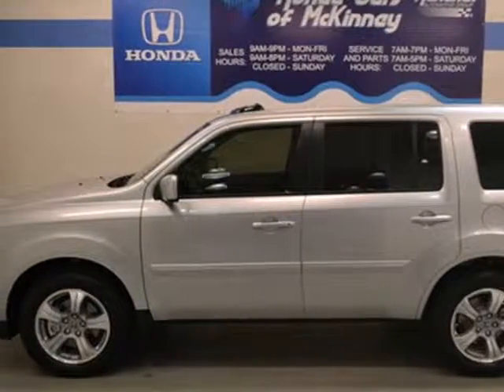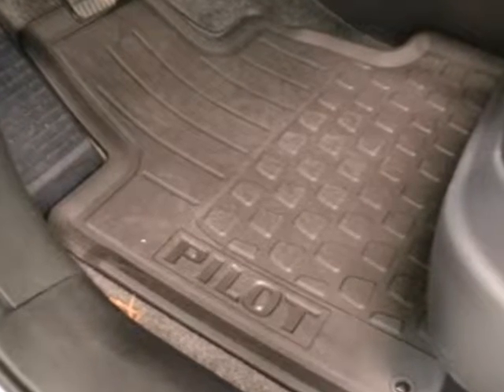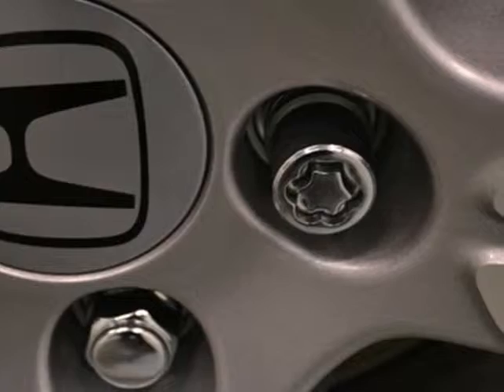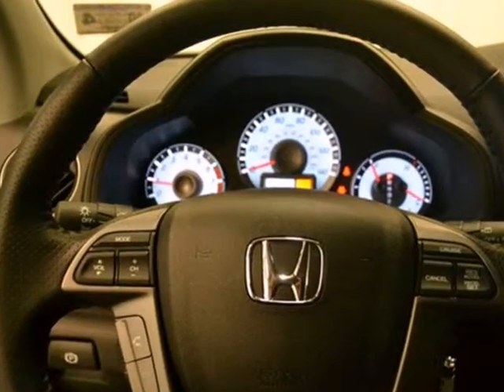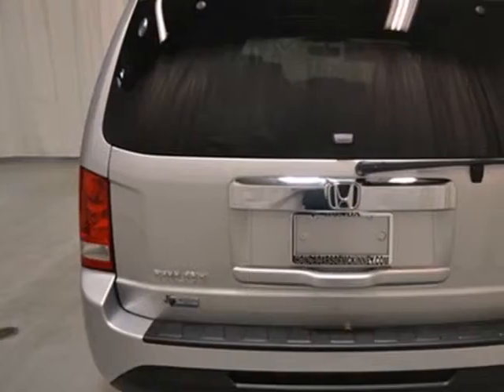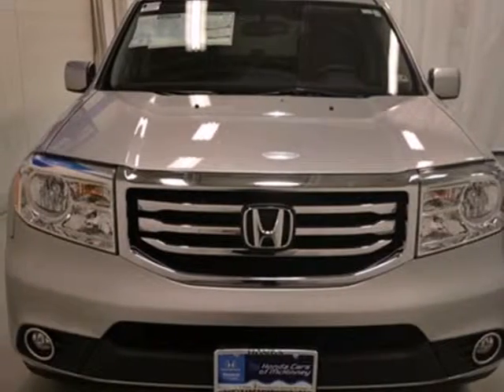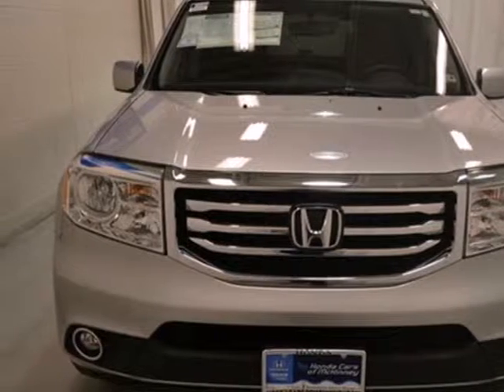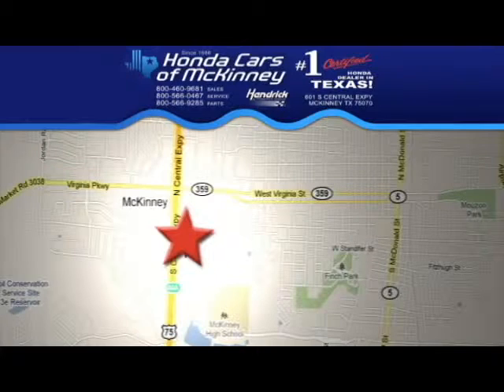2013 Honda Pilot Dallas TX McKinney, TX DB024829 - SOLD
Year: 2013
Make: Honda
Model: Pilot
Trim: 2WD 4dr EX-L SUV
Engine: 3.5L SOHC MPFI 24-VALVE I
Transmission: 5-Speed Automatic
Color: Alabaster Silver Metallic
Interior: Black
Stock #: DB024829
This 2013 Honda Pilot 4dr 2WD 4dr EX-L SUV features a 3.5L SOHC MPFI 24-VALVE I 6cyl Gasoline engine. It is equipped with a 5 Speed Automatic transmission. The vehicle is Alabaster Silver Metallic with a Black interior. It is offered with a full factory warranty. - Air Conditioning, Cruise Control, Tinted Windows, Power Windows, Power Mirrors, Phone, Homelink System, Tilt Steering Wheel, Steering Wheel Radio Controls, Moonroof, Passenger Airbag, Side Airbags, Keyless Entry, Security System, ABS Brakes, Traction Control, Dynamic Stability, Rear Defogger, Fog Lights, Intermittent Wipers, 3.5L SOHC MPFI 24-valve i-VTEC V6, 8-passenger seating, Front seat adjustable active head restraints, 2nd row leather-trimmed 60-40 split reclining, 3rd row leather-trimmed 60-40 split flat-folding bench seat, Head restraints at all seating positions, Multi-functional center console, Front & second row floor mats, Leather-wrapped steering wheel, Instrumentation -inc: digital odometer, 8 multi-information display -inc: customizable wallpaper settings, Warning lights -inc: low-fuel, Maintenance Minder system, Pwr door & tailgate locks, Remote fuel filler door release, Rear seat heater ducts, (3) 12V aux pwr outlets, (12) cup holders, Conversation mirror w-sunglasses holder, Auto-dimming rearview mirror, Dual illuminated visor vanity mirrors, Sliding sunvisor extensions, Map lights on all rows, Courtesy door lights, Ambient console lighting, Upper & lower front row seatback pockets, Cargo area -inc: cargo light, Rear hidden storage compartment, P235-60R18 all-season tires, Body-colored body side

Address:
601 S Central Expy